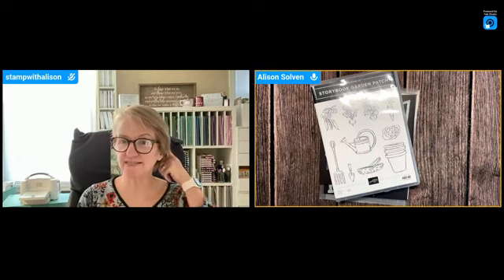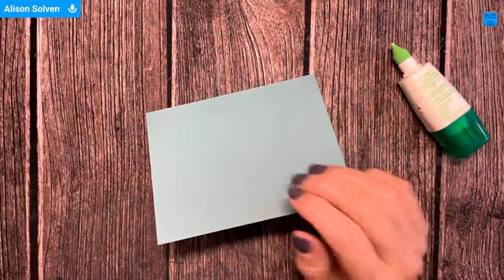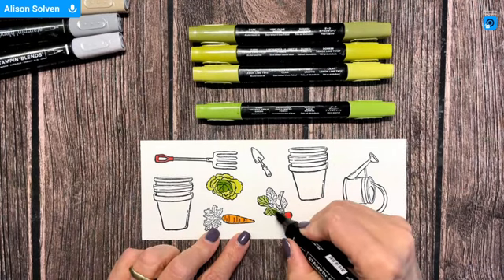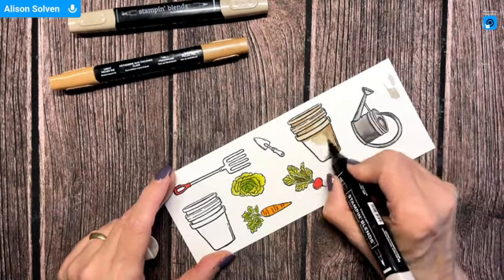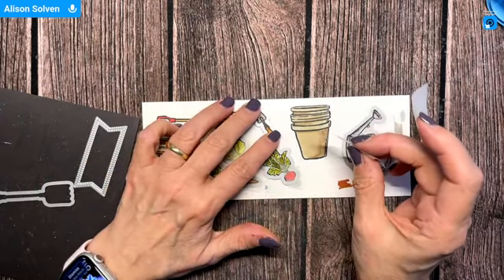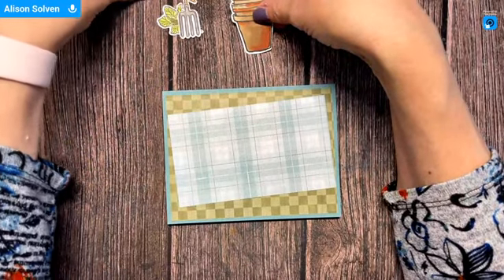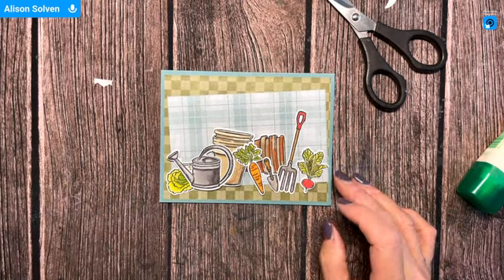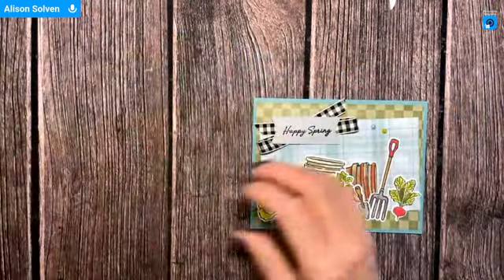Storybook Moments Suite Collection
Have you checked out the adorable Storybook Garden Patch Bundle from the Storybook Moments  Suite Collection from the January - April 2025 Mini Catalogue? It’s absolutely adorable. I'm offering a class using the products from the suite on March 22 – the link for information and to register is below:

Live in Canada?